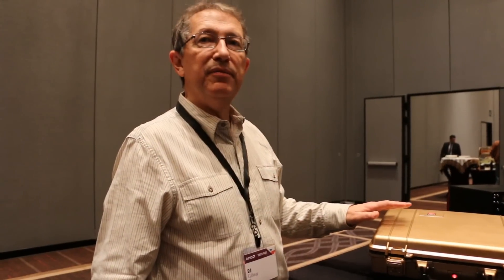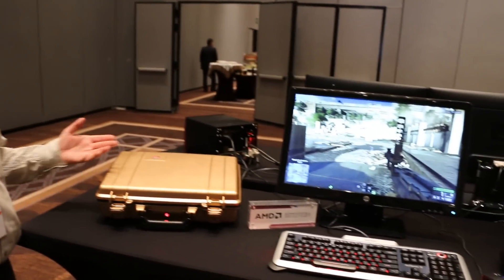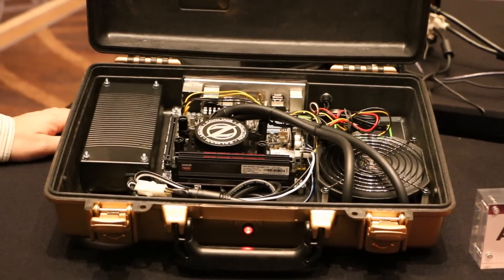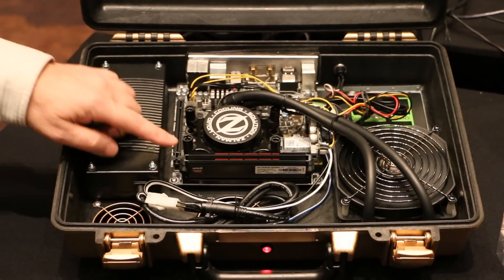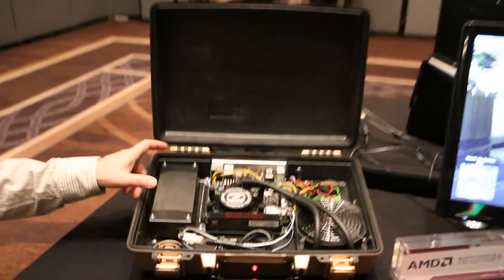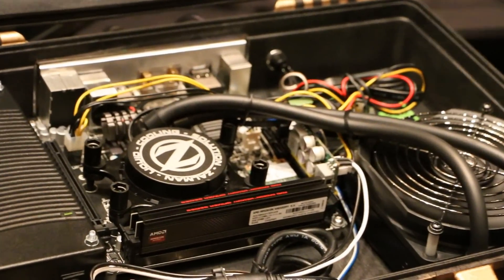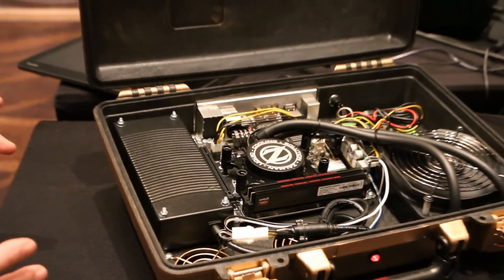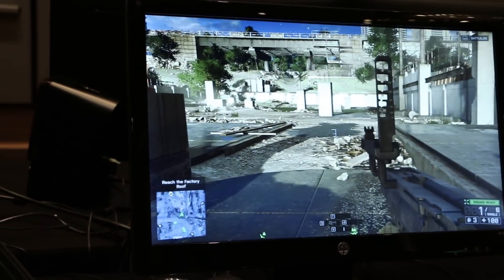AMD Kaveri A10 APU Powered Briefcase PC Mod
AMD hosted a Kaveri Tech Day today and Legit Reviews was there to learn more about this exciting new chip. We bumped into Ed Callway from AMD who made several sweet looking small form factor case mods for this event. This is a quick look at his briefcase PC mod that is powered by an upcoming AMD Kaveri A10 APU.